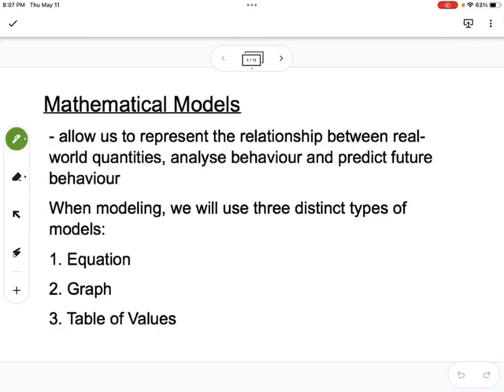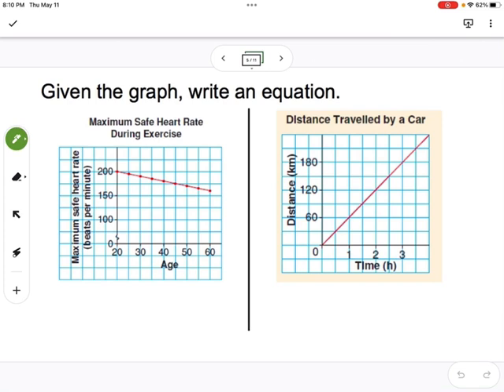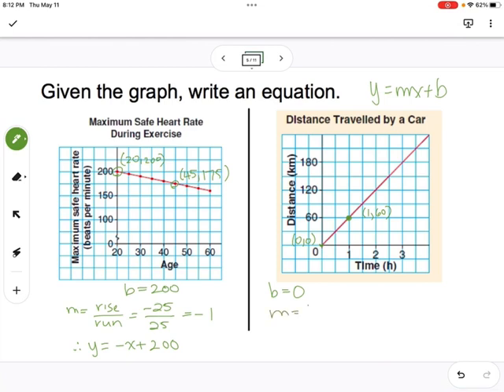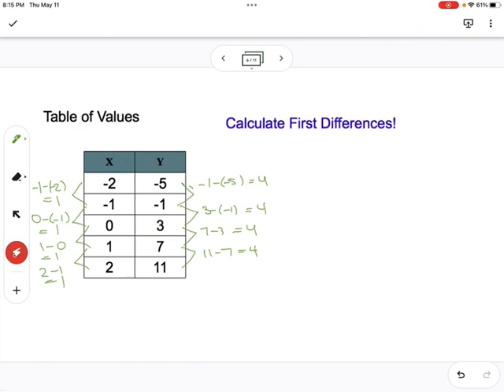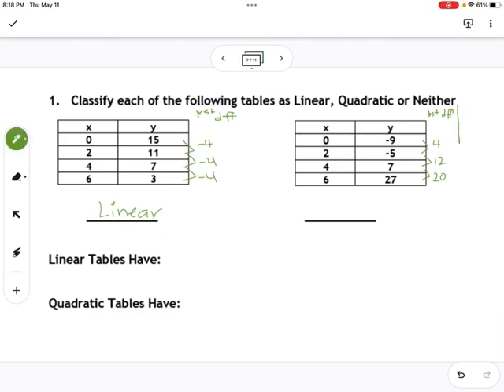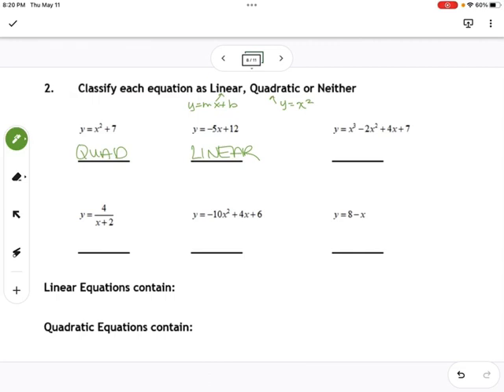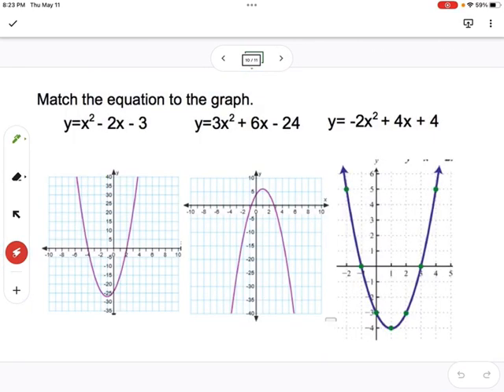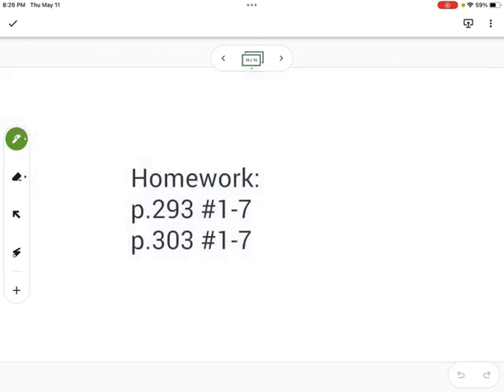Linear & Quadratic Models